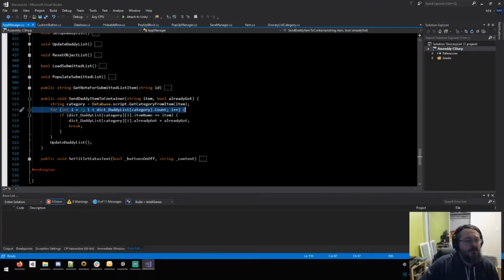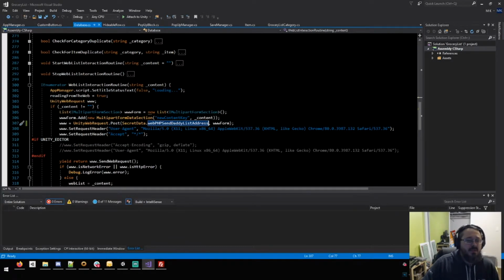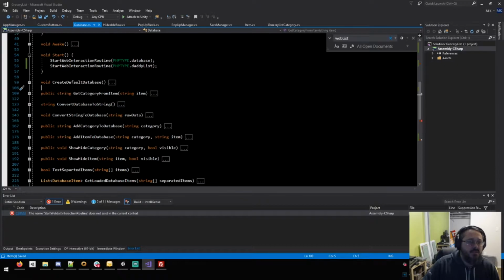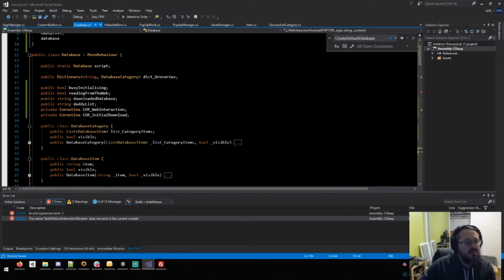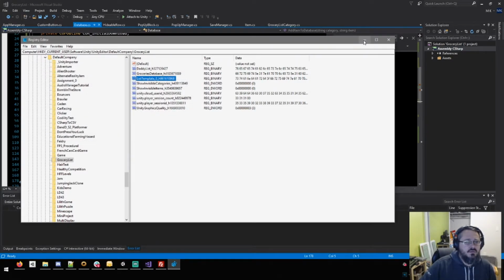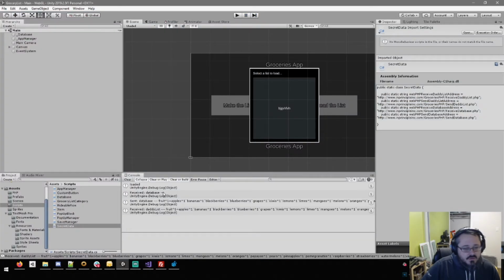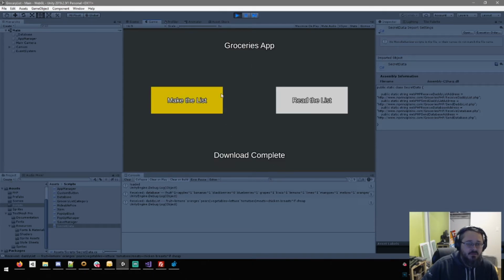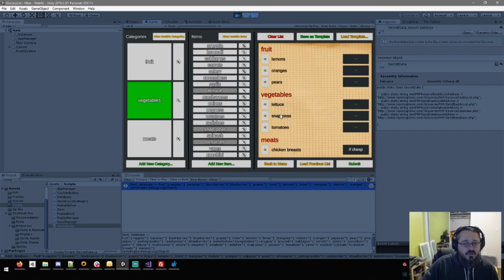D and D - S4_E15 - Groceries List App - Saving the database online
In this episode I fix a bug where the app will crash if two different devices use it at different times and the databases don't match. From this episode on the database will be saved and loaded from the internet.